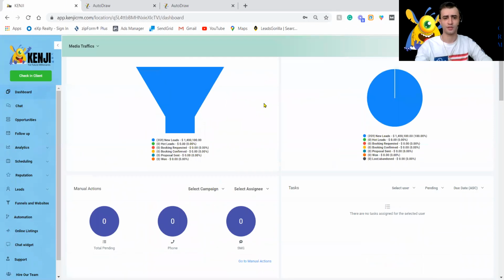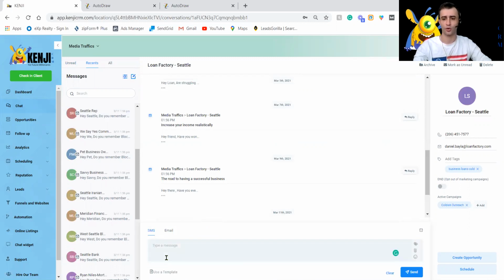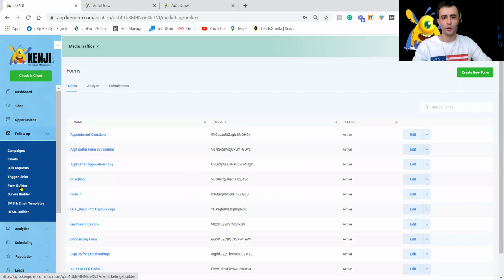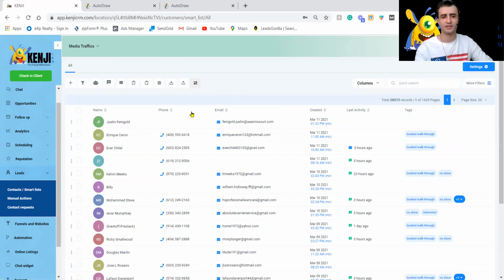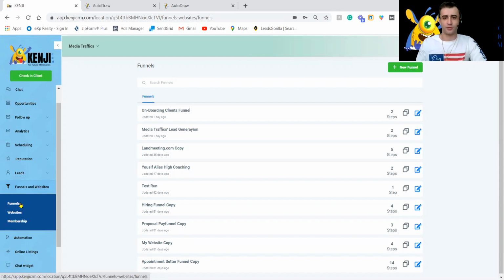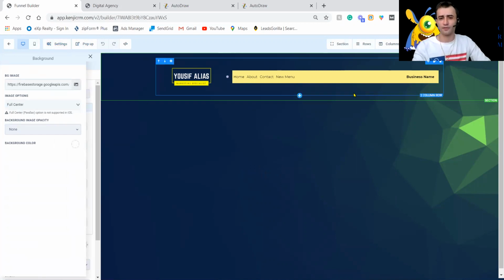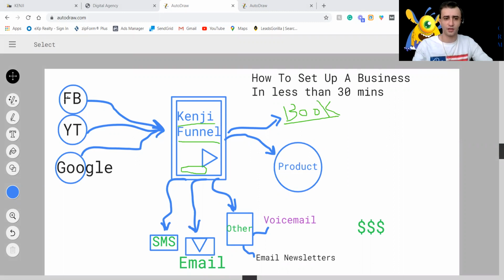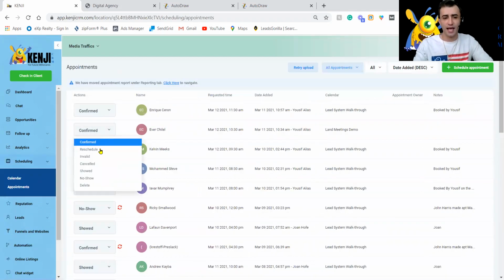How To Pivot Your Business Online Using Kenji CRM Software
Kenji CRM is the Highest Rated CRM Software In The world

In this course I explain how to use Dynamic Ads.

(Best CRM Software by Kenji CRM)

Cheat CRM software for real estate agents